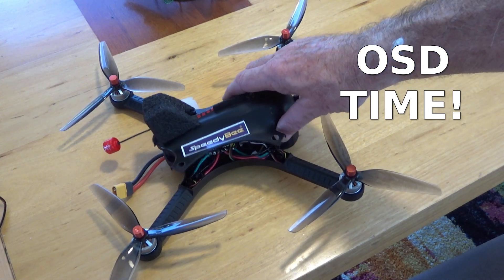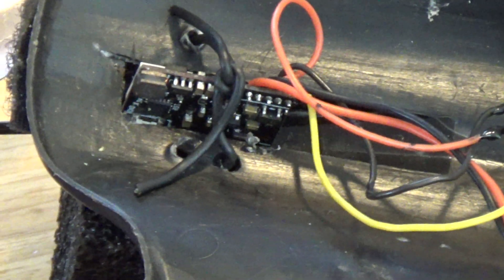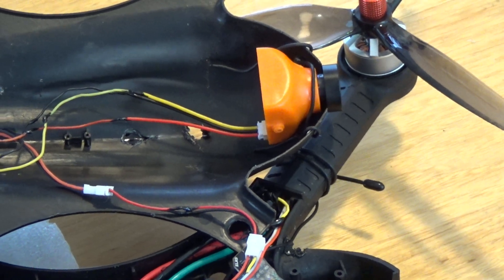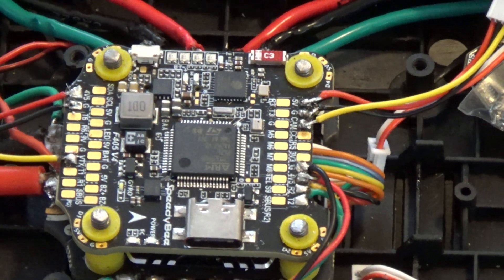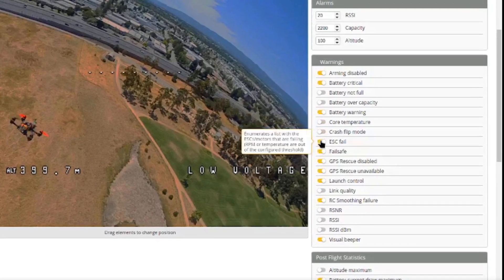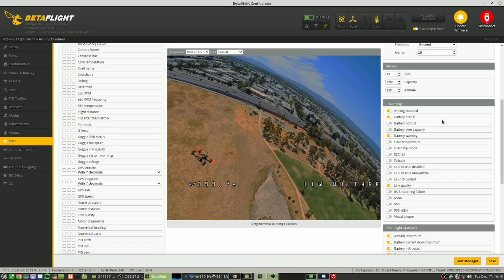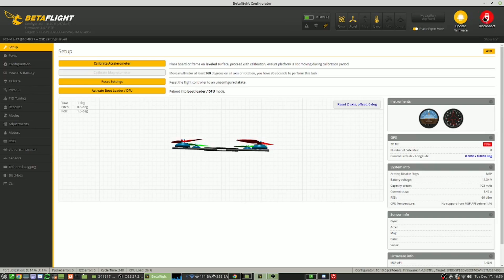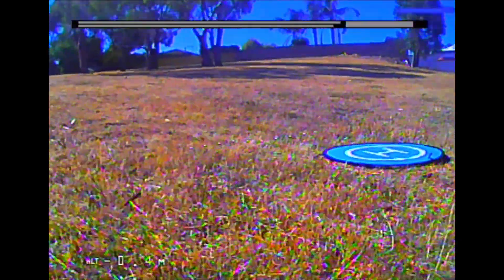Want Artificial Horizon - OSD with BetaFlight and SpeedyBee F405 after wiring upgrade.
First effort with SpeedyBee F405 Flight Stack and Betaflight was focused on good flight setup and audio feedback for my RadioMaster Pocket with ELRS. Initially I had no interest in OSD, so I wired the camera video out directly to the VTX. Now flying acro, looking to see an Artificial Horizon on Ground Station screen or in goggles. A bonus has been adding a display of altitude from the barometer, as I could not discover this setting to hear announcements from the Pocket. Gradually wading deeper into the swamp.